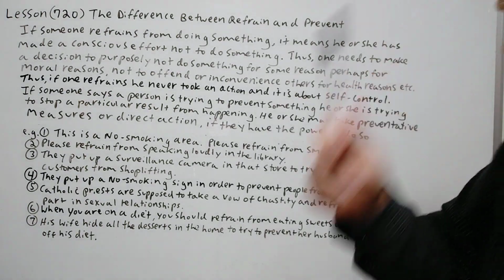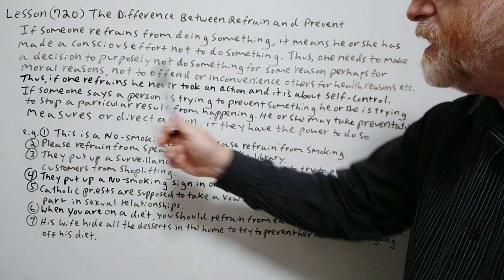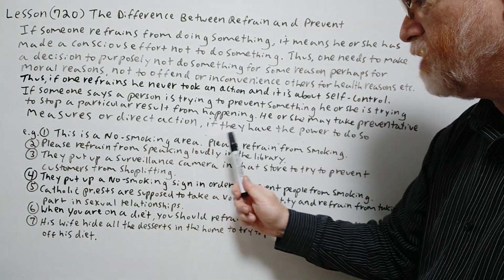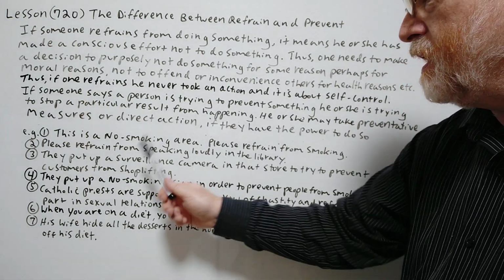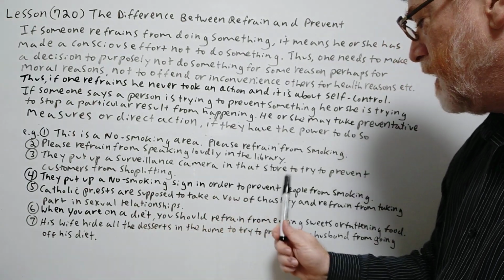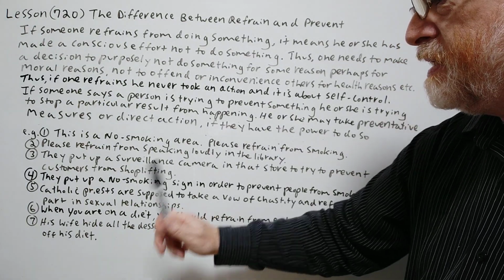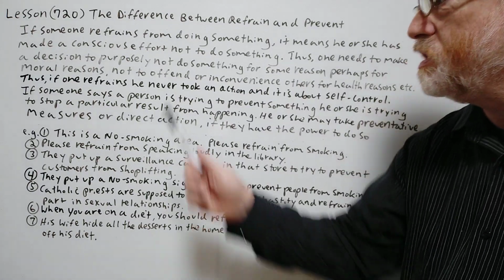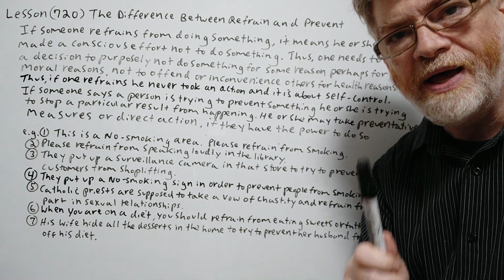The Difference Between Refrain and Prevent - Lesson (720) English Tutor Nick P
In this video, we will cover the differences between these two terms and give hints when one is likely to use one instead of the other.